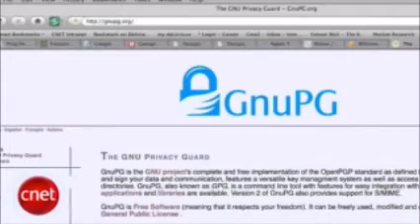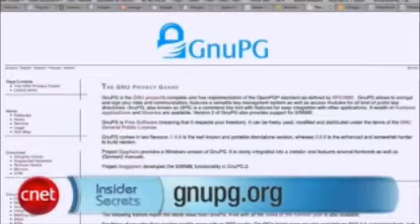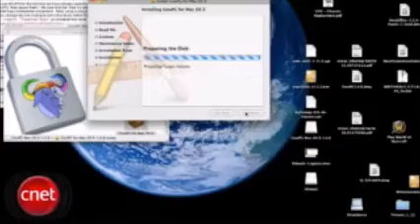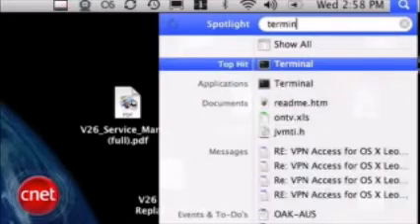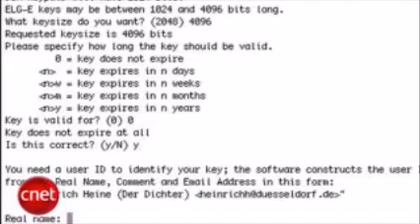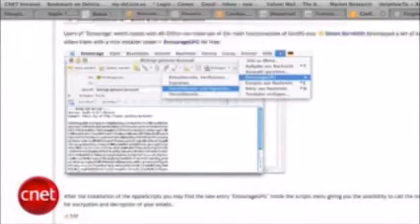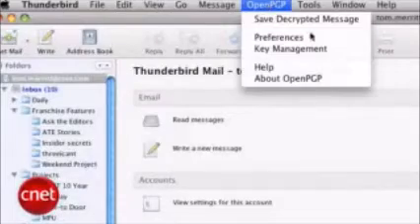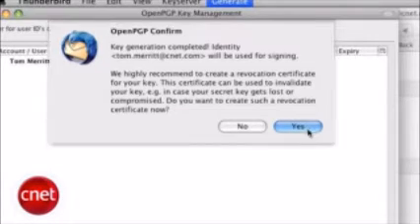secure your email from prying eyes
The video is about how to secure your email from prying eyes. The speaker explains that PGP is a free & open-source package that can be used to digitally sign & encrypt email. He then demonstrates how to install & use PGP on Mac OS 10. The speaker also provides instructions for how to use PGP with Thunderbird.